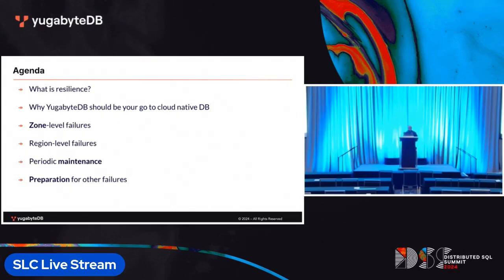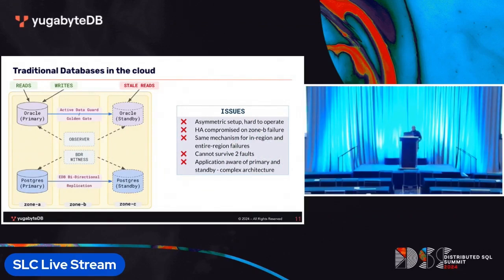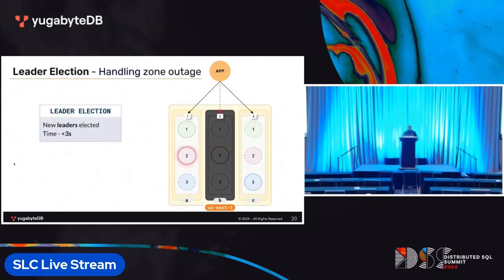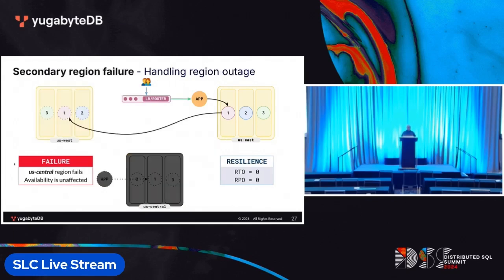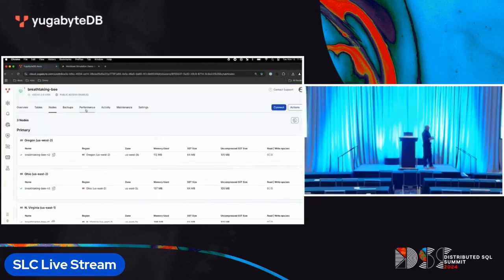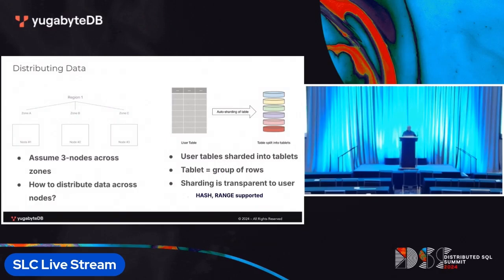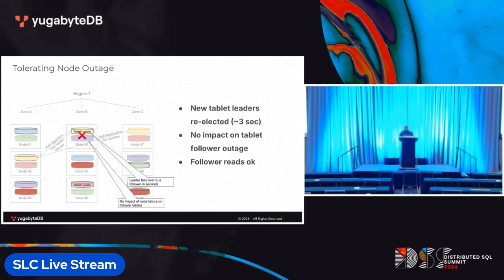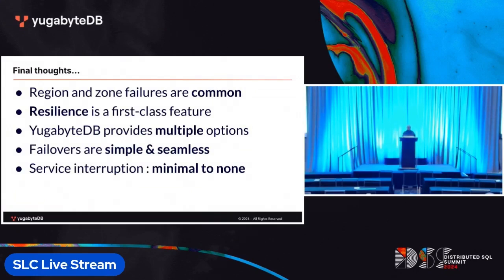From Resilience to Ultra-Resilience | Distributed SQL Summit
Database resilience ensures your business can quickly and easily recover from infrastructure failures, operator errors, planned downtime, or even massive or unexpected spikes. In today’s world of multi-region applications running in the cloud and serving global users, traditional models of resilience are often insufficient. Discover the new era of ultra-resilience and learn how you can minimize downtime and scale exponentially using the right database architecture.